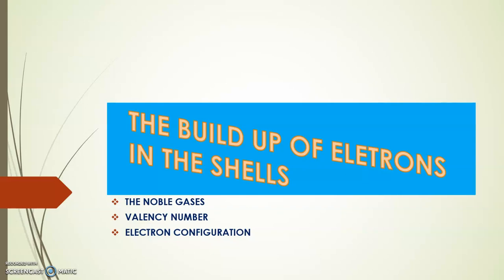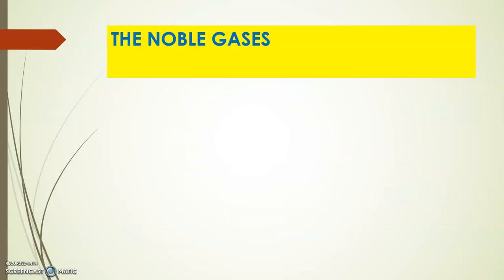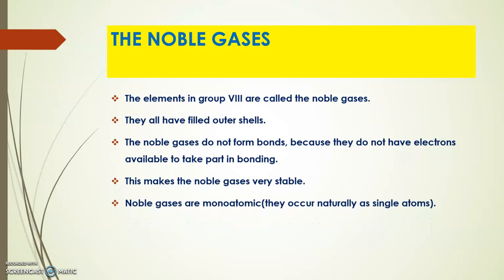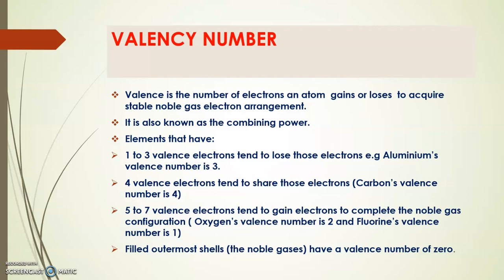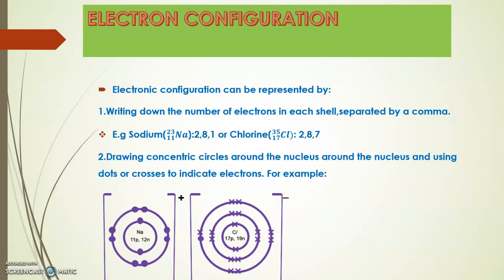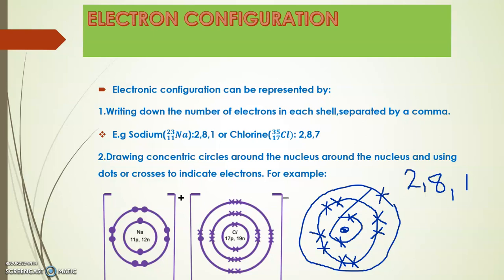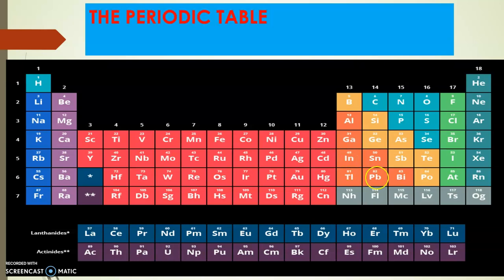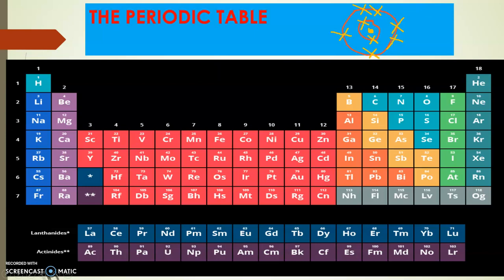Demystifying Electron Configuration: Noble Gases, Valency Numbers, and Shell Build-Up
Join us as we unravel the mysteries of electron configuration, exploring how electrons build up in shells, the significance of noble gases, and understanding valency numbers. This comprehensive video delves into the fundamentals of atomic structure and equips you with essential knowledge for chemistry enthusiasts and students alike. Watch now to enhance your understanding of

Electron configuration refers to the arrangement of electrons in an atom's energy levels or electron shells. Here are some key points with examples:Shell Build-Up: Electrons occupy shells, labeled by principal quantum numbers (n). The first shell (n=1) can hold up to 2 electrons, the second shell (n=2) up to 8 electrons, and so on. Example: The electron configuration of carbon (C) is 1s² 2s² 2p², where the first shell (n=1) contains 2 electrons and the second shell (n=2) contains 4 electrons (2 in 2s orbital and 2 in 2p orbital).Noble Gases: Noble gases have fully filled electron shells, making them stable and unreactive. Example: Helium (He) has the electron configuration 1s², with a fully filled first shell, making it stable and inert.Valency Number: Valency is the number of electrons an atom gains, loses, or shares to achieve a stable electron configuration. Example: Sodium (Na) has the electron configuration 1s² 2s² 2p⁶ 3s¹. To achieve a stable noble gas configuration like neon (Ne), sodium loses one electron, resulting in a valency of +1.Electronic Configuration: The shorthand notation represents the electron configuration using noble gas notation, indicating the core electrons with the nearest noble gas and the valence electrons separately. Example: The electron configuration of chlorine (Cl) can be represented as [Ne] 3s² 3p⁵, indicating the noble gas core configuration of neon and the valence electrons in the 3s and 3p orbitals.Keywords: electron configuration, shells, energy levels, noble gases, valency number, atomic structure, chemistry, examples, explanation.Understanding electron configuration is essential for predicting an element's chemical behavior and its reactivity in chemical reactions.

Chemistry and master electron configuration concepts!